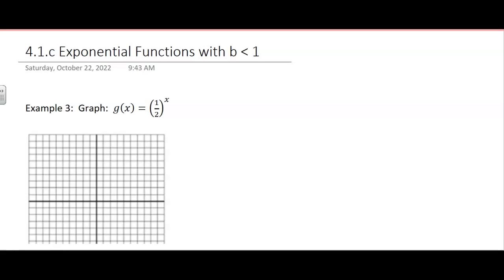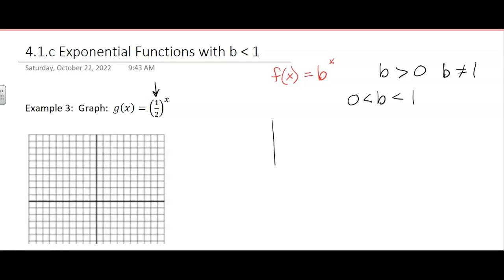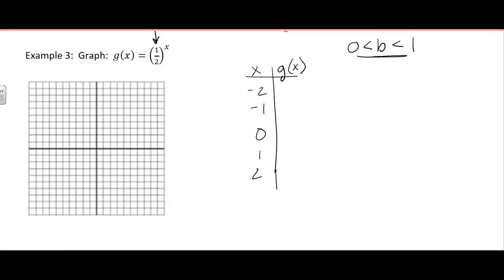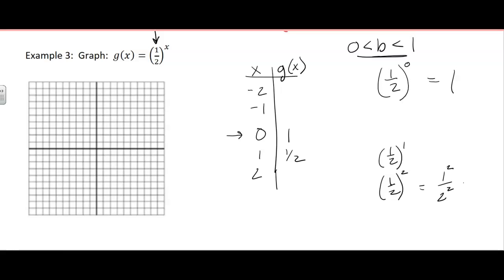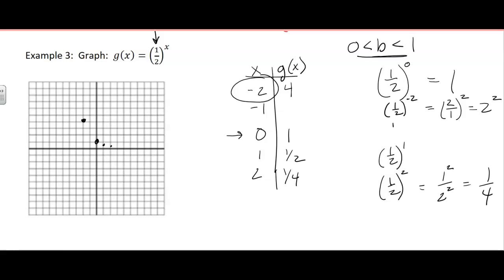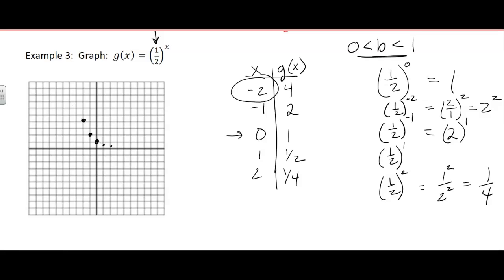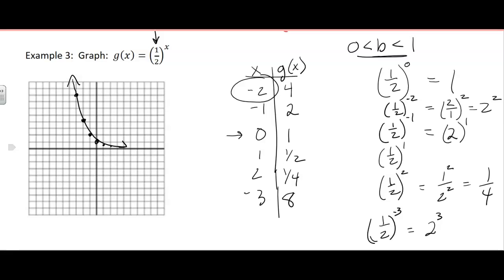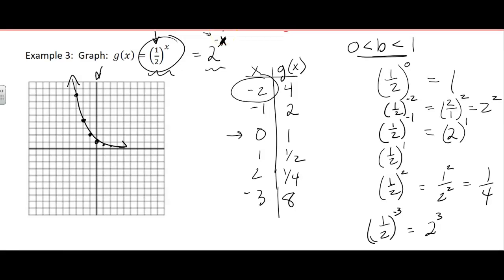4.1.c Exponential Functions with b less than 1